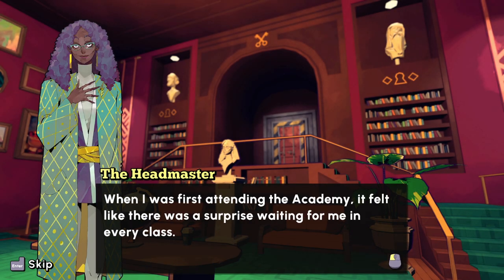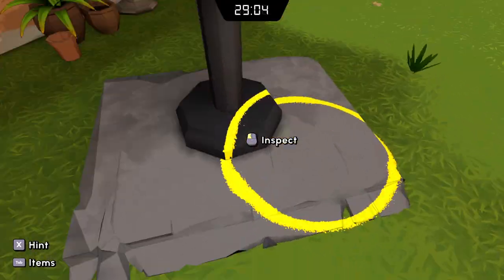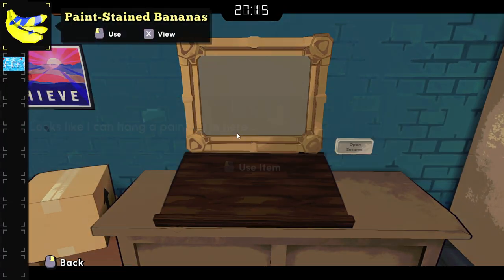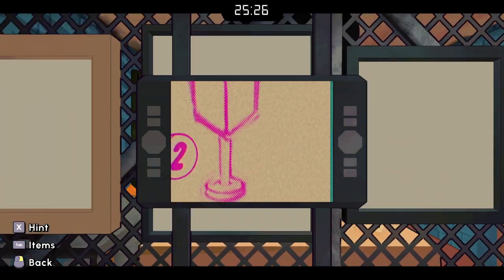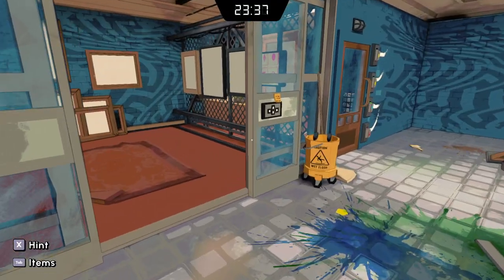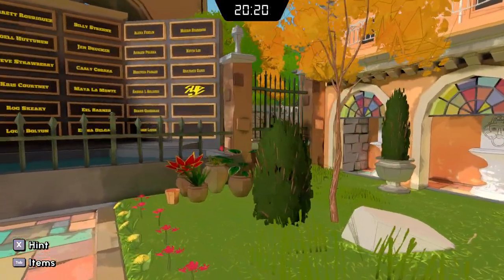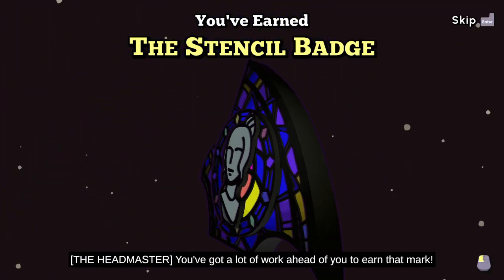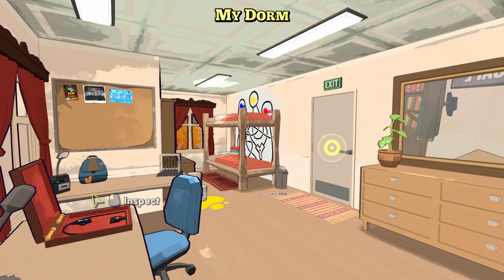Sometimes a Vase is Just a Face! | Escape Academy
Clicking on hint right as I solved it in my mind will forever haunt me.

Welcome to Escape Academy. Train to become the ultimate Escapist. Solve Puzzles. Hack Servers. Meet the Faculty. Brew the perfect cup of tea. Escape Rooms in single player or co-op with a friend - local or online!